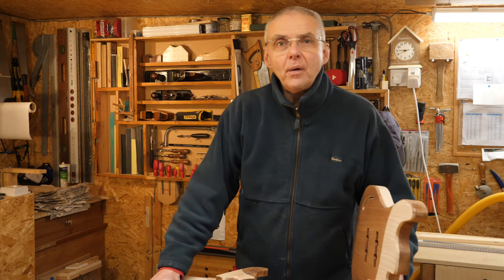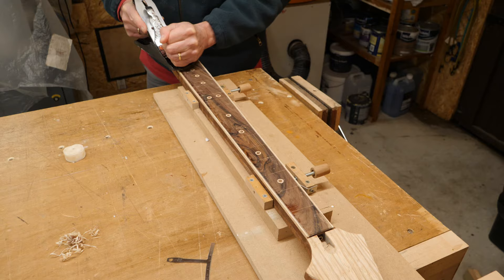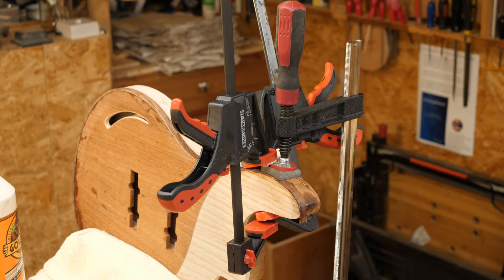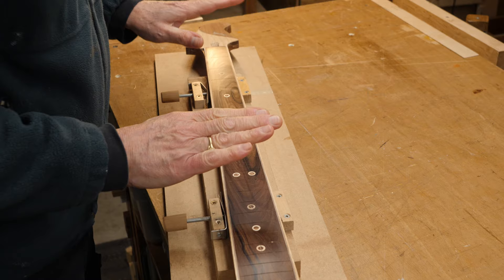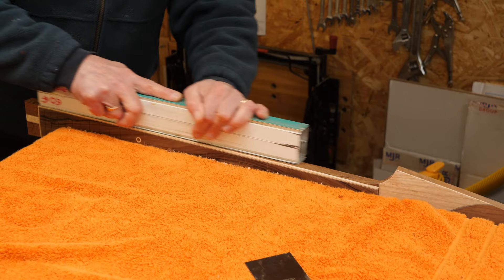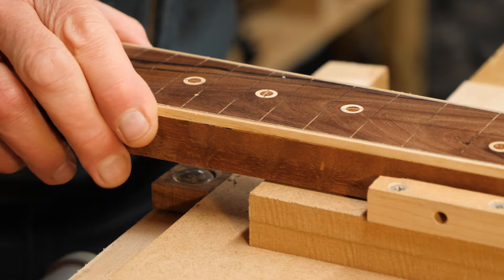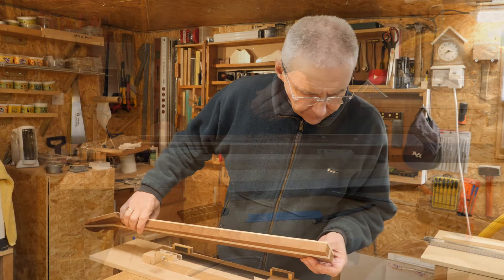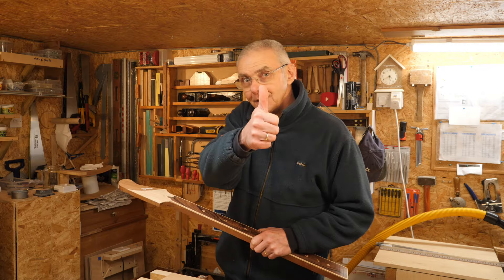How I radius a fretboard and more. Jurg's Challenge Ep 15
In this series I build a hollow body jazz bass guitar

In memory of Jurgen Zoller (iamjurgs) his friends in the Guitar Builders Collective have organised the Jurgen Zoller Honorary Challenge . A challenge to build a guitar using what you've got. Jurgs was a great guitar builder and was so supportive to amateur guitar builders like me, his sudden death was very sad.

In this episode I radius the fretboard, inlay a piece of mahogany on the top edge and prepare the end of the neck for fitting to the body.

My new novel, Entanglement is available on your local Amazon as a Kindle and paperback, search Entanglement by DK Dickens.

Reviews:

Amazon 5 stars: This is a well put together story. Lots of seemingly unconnected plot lines, all come together in a very satisfying conclusion.

YouTube comment: I've read it and really enjoyed it, a real page-turner. It's got everything, romance, gangsters, nasty big Corp, suspense all wrapped up in a great plot. You might know that a musician and guitar maker would also make a great author. Well done!

I'm also grateful to Scott at Bonehead guitars for giving me inspiration for this build, please see his full build video

Please support his family in raising money their chosen charity by purchasing one of the fantastic T-Shirts

My videos include:
Guitar making tips
Guitar making tools
Workshop tips

Cheers Dave